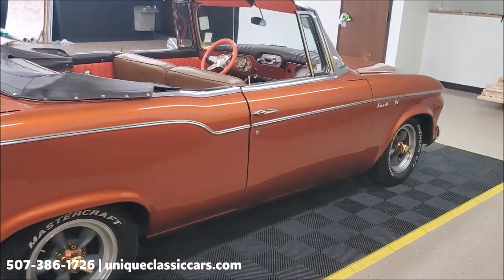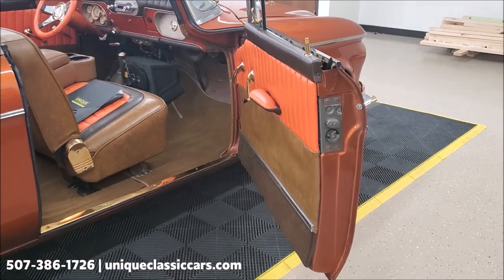1960 Studebaker Lark Convertible | For Sale $29,900